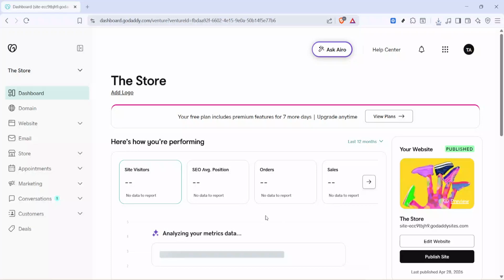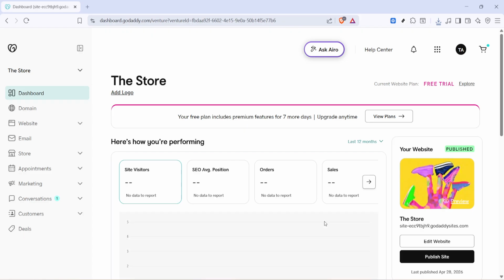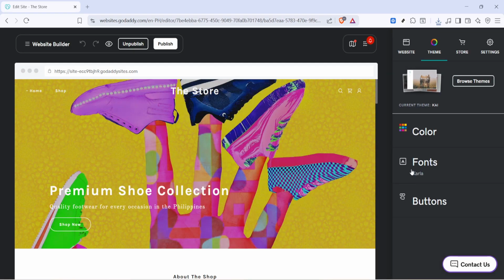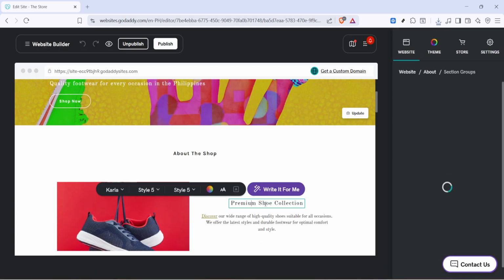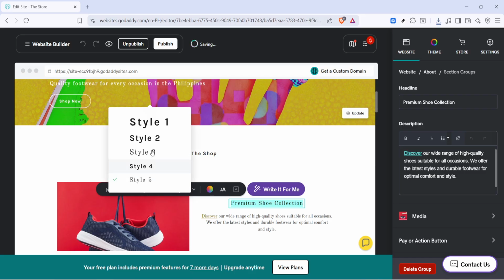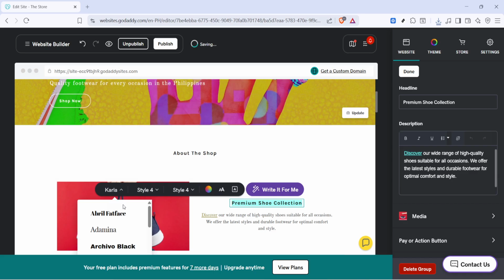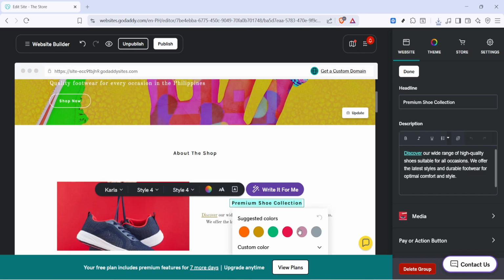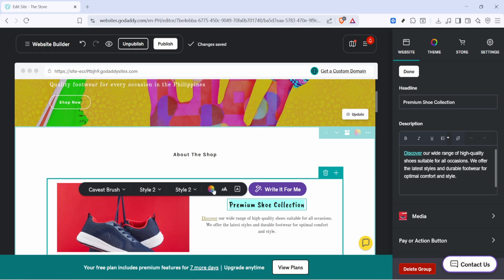How to change font size and colors in GoDaddy (Step By Step 2026)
How to change font size and colors in GoDaddy